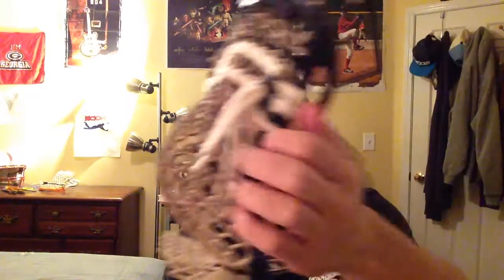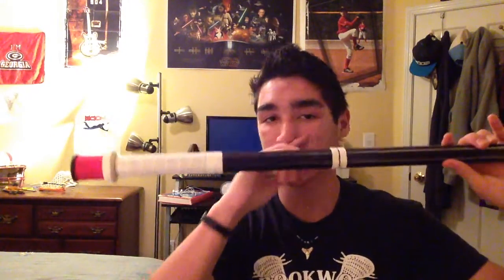New Weapon of Choice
Warrior Evo 4x and Maverick Wonderboy